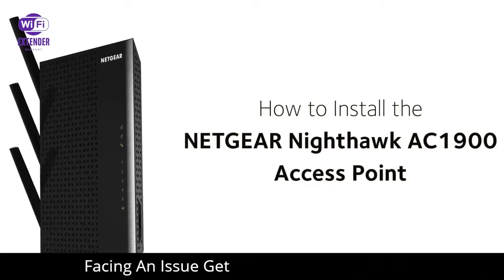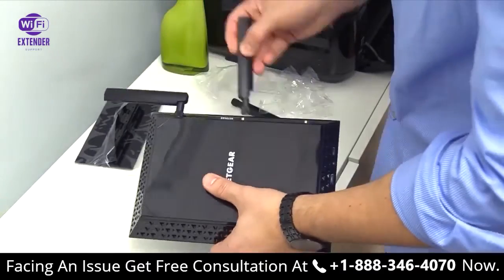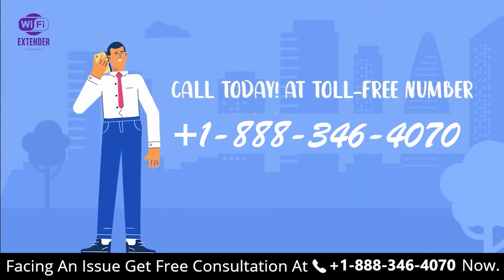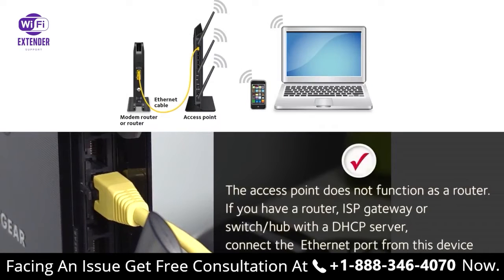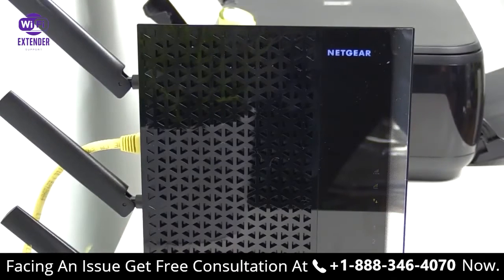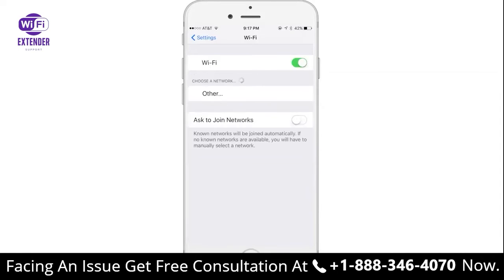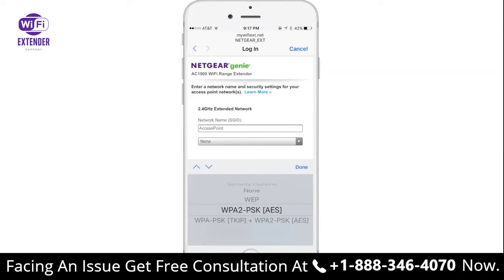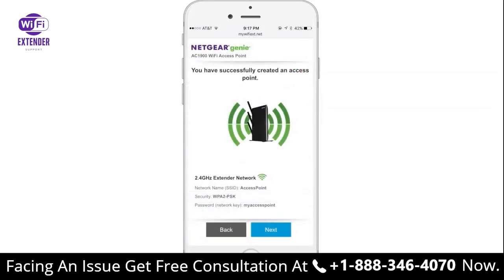How to Install the NETGEAR AC1900 Nighthawk Access Point ?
How to Install the AC1900 Nighthawk Access Point NETGEAR Support

1. Use an Ethernet cable to connect your modem router or router to an Ethernet port on the access point. Note: Do not connect your access point directly to your DSL or cable modem. The access point does not function as a router. If your network includes a DHCP server, you can connect the access point to a switch or hub that is connected to the DHCP server.

2. Open the WiFi network manager on your WiFi-enabled computer or mobile device and find and connect to the access point WiFi network called NETGEAR_EXT. When you are connected to the access point, the Device to Extender LED lights solid green. Note: If you connect your computer to the access point using an Ethernet connection, you cannot set up the access point. You can connect your computer and other devices to the access point using an Ethernet connection after the setup.

3. Launch a web browser.

4. Enter in the address field of the browser. A login page displays.

5. Click the NEW EXTENDER SETUP button. The Extender Setup page displays.

6. Complete the Extender Setup page and click the NEXT button.

7. Click the ACCESS POINT button. The access point checks for an Internet connection.

8. Set the network name (SSID), security option, and password for each band, and click the NEXT button. Your settings are applied.

9. Use a WiFi network manager on your WiFi-enabled computer or mobile device to connect to the new access point WiFi network.

10. Click the CONTINUE button. A message displays that you successfully created an access point.